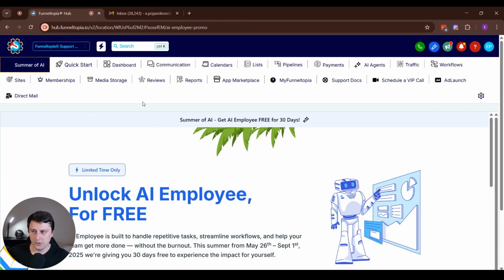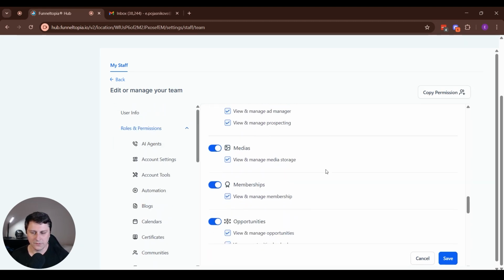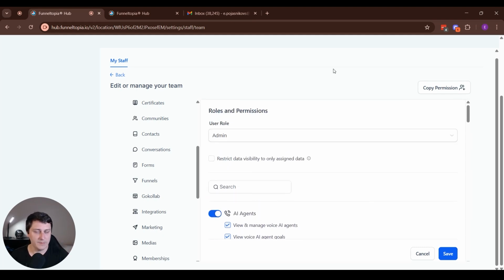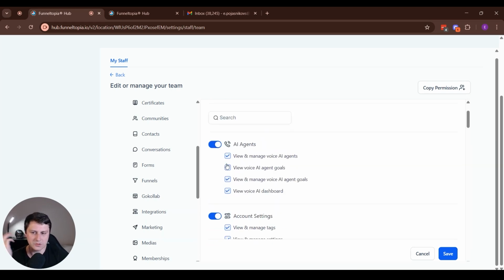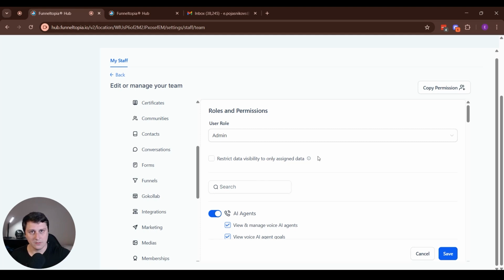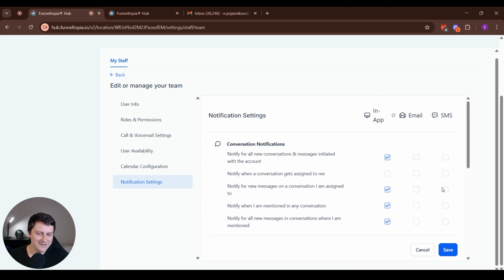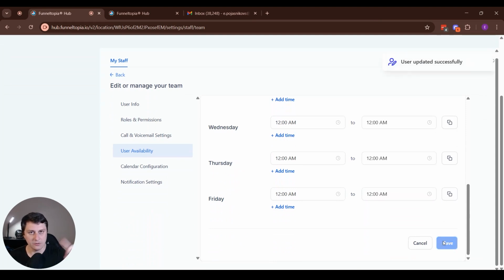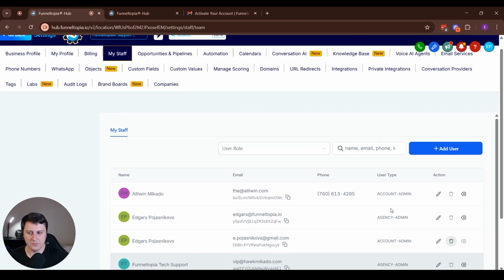How To Manage Your Staff in Funneltopia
You have the ability to manage your team in Funneltopia with flexible controls for creating users, adjusting roles, and removing access when needed—all built for clean collaboration and data security.

What is Covered:

• Go to Settings and click “My Staff”

• Click “Add User” and fill in required fields (first name, last name, email)

• Choose a role—Admin for full access, or User for limited access

• Customize permissions by checking only the features they need

• Optional: Restrict data visibility so users only see their assigned contacts, funnels, or tasks

• Adjust call and voicemail settings, calendar availability, and notifications if needed

• Click “Save” to add the user and trigger their welcome email with login link

• To delete a user, go back to “My Staff,” select their profile, click “Delete,” type “delete” to confirm